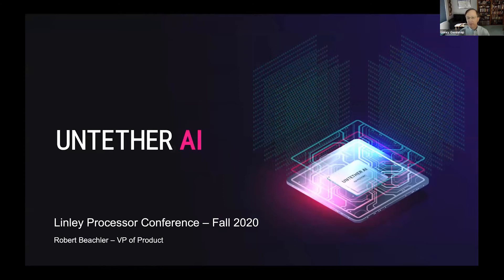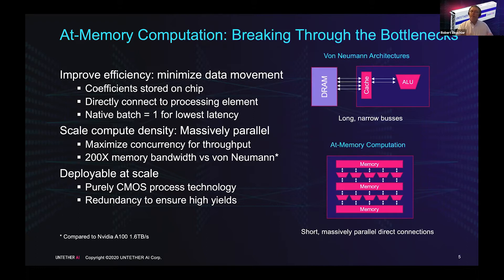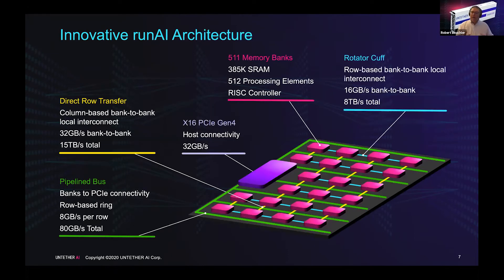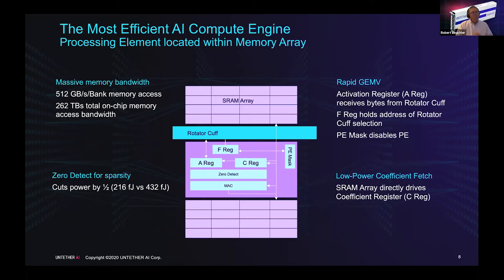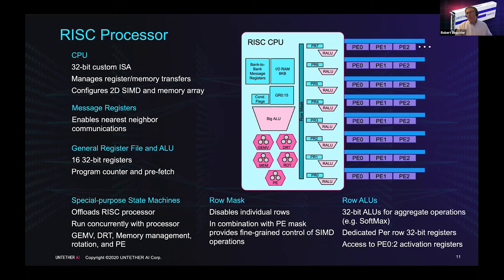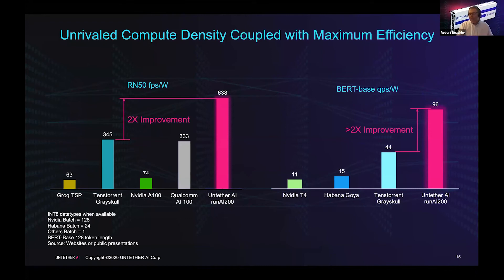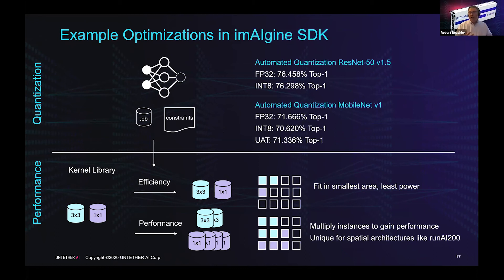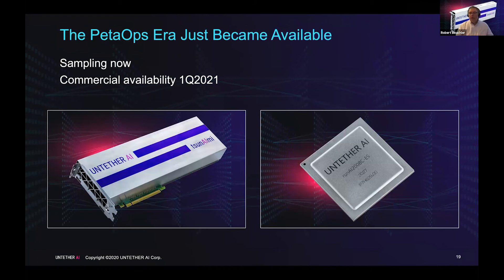Untether AI: At Memory Computation A Transformative Compute Architecture for Inference Acceleration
Presented by Robert Beachler, VP of Product, Untether AI.

Traditional processor architectures are failing to keep up with the exploding compute demands of AI workloads. They are limited by the power-hungry weight-fetch of von Neumann architectures and limitations of transistor and frequency scaling. At-memory computation places compute elements directly in the memory array, providing reduced power consumption and increased throughput due to the massive parallelism and bandwidth provided by the architecture. This presentation introduces a new class of non-von Neumann compute designed to meet these AI demands.

The Linley Fall Processor Conference featured technical presentations addressing processors and IP cores for AI applications, embedded, data center, automotive, and communications. Session topic included AI in Edge Devices, Vector-Processing Cores, Advancing Cloud AI, The New Infrastructure Edge, Heterogenous Computing, SoC Design, In-Memory Compute, and Security.